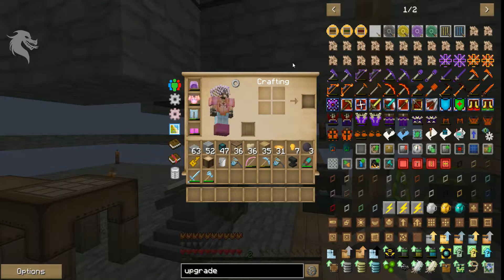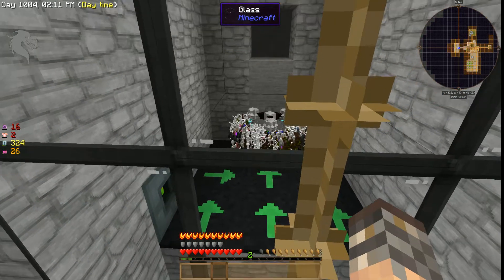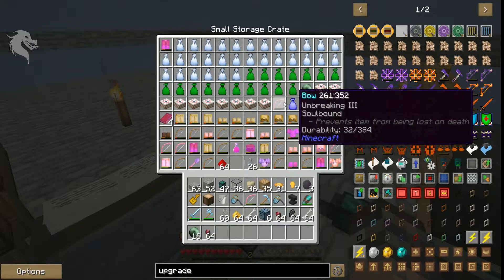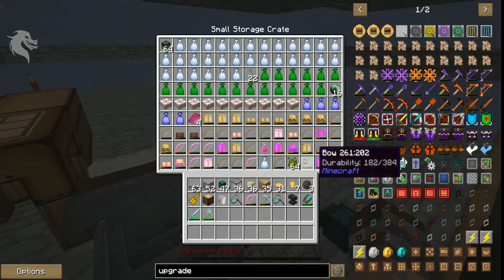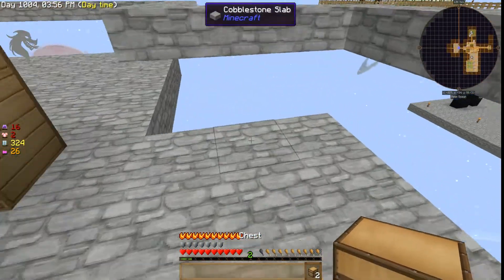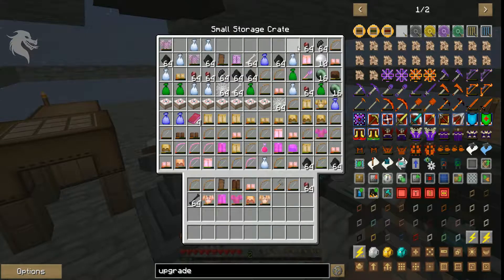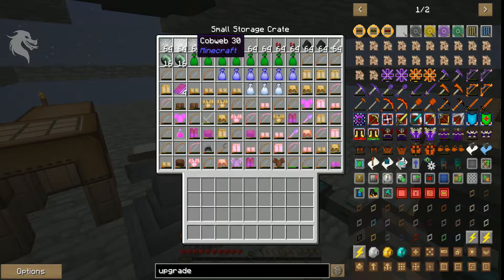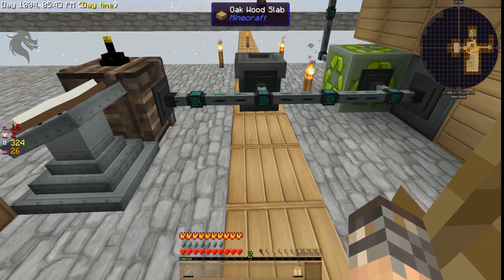Sky Factory 3 Multiplayer EP34(A) [Short] Found the Lag (Warning for You)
So after all the lag I figured out my Item Conduit needs to be upgraded.  Recorded this to show Pam but thought it would be a good visual warning to you.  How to avoid/fix this in the next episode!